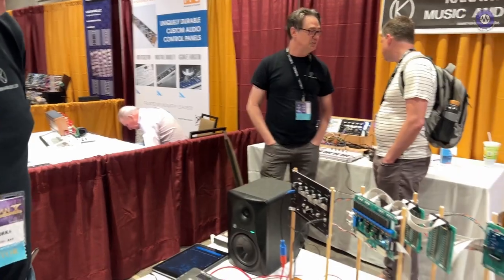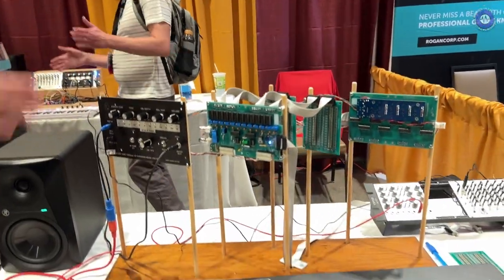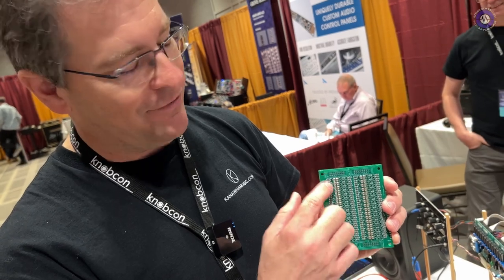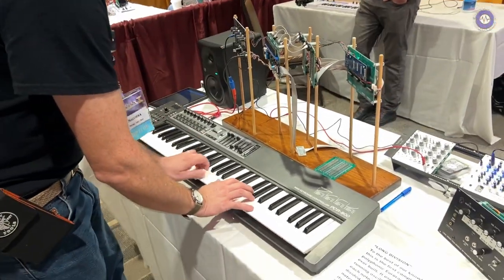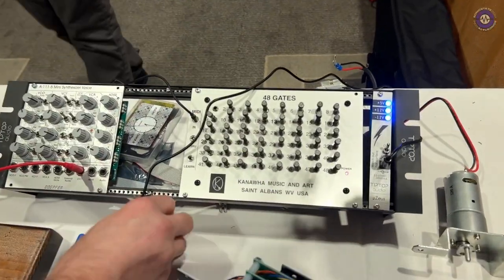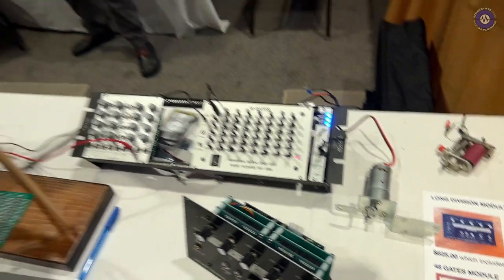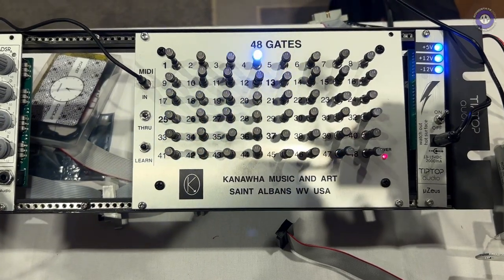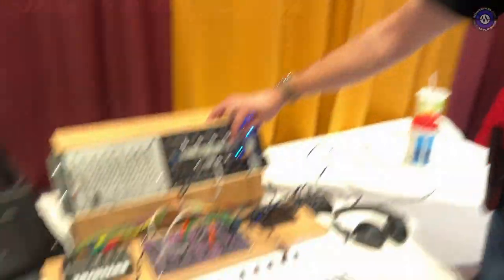Knobcon 22: Kanawha Divide Down Organ in Eurorack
Kanawha music build pipe organs but the market ain't what it used to be (apparently) so now they are turning their attention to poly Eurorack modules. Using divide down technology from transistor organs. Its called the Long Division Tone Module
This means they have complete polyphony., if you want a regular pure organ sound then this is the module for you.
they also have a module called 48 gates that will give you 48 separate gate outputs for triggering solenoids, or drum triggers or whatnot.
Yeah its niche, but its interesting.